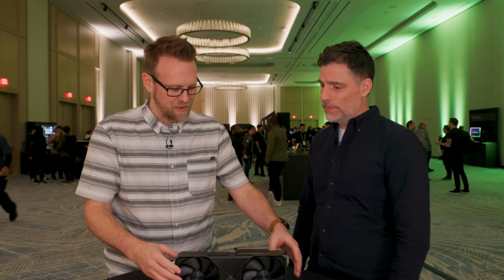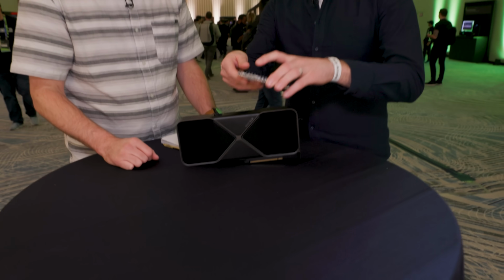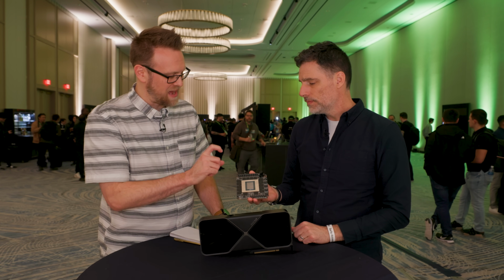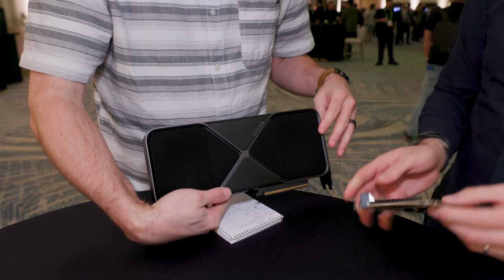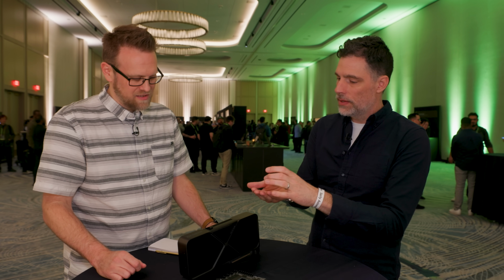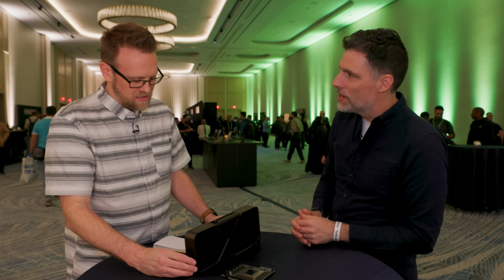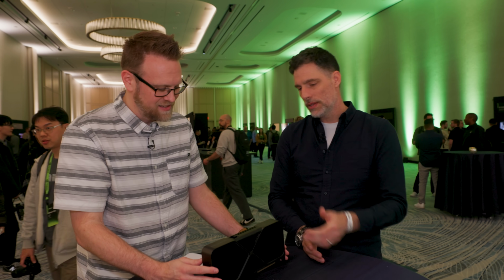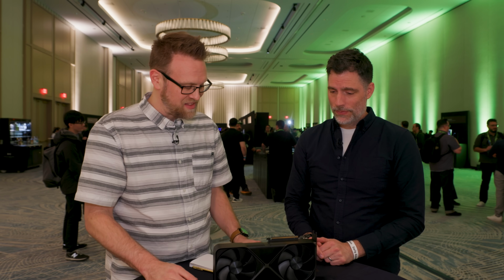Nvidia Talks RTX 5090 Founders Edition Design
At CES 2025 Nvidia revealed the RTX 50 series graphics cards with a new design. In this video Adam interviews Justin Walker, Sr. Director of Products, about the hardware design of the RTX 5090.

Follow PCWorld!